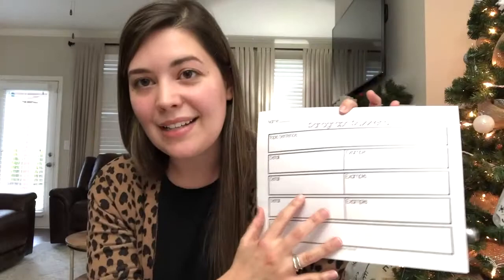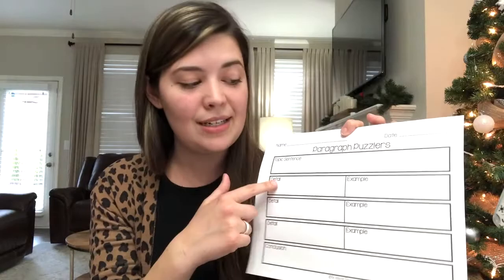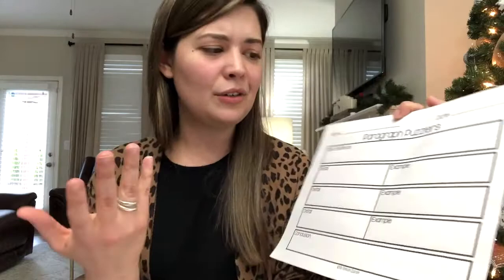Paragraph Puzzle Blog